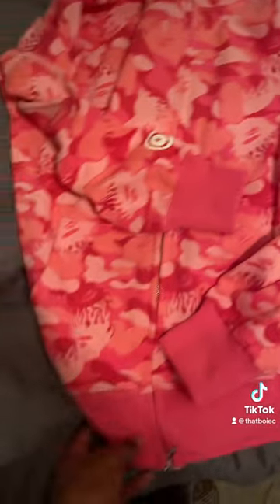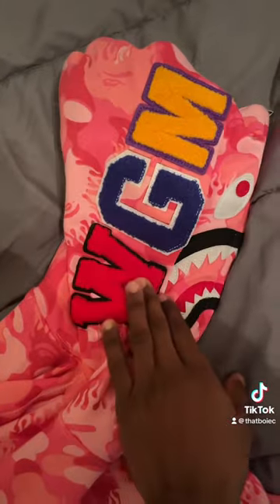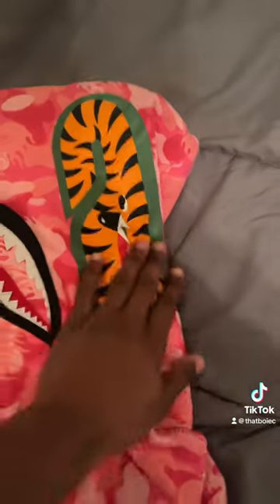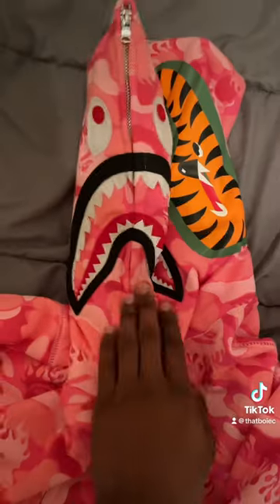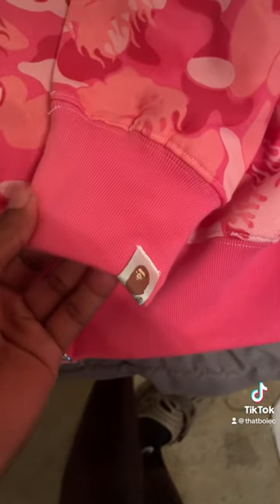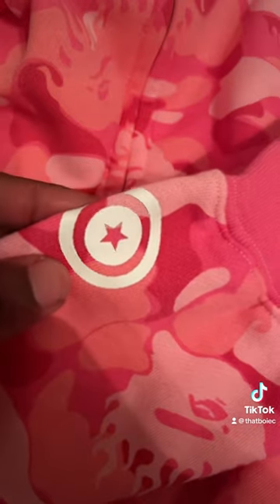Fake bape hoodie review